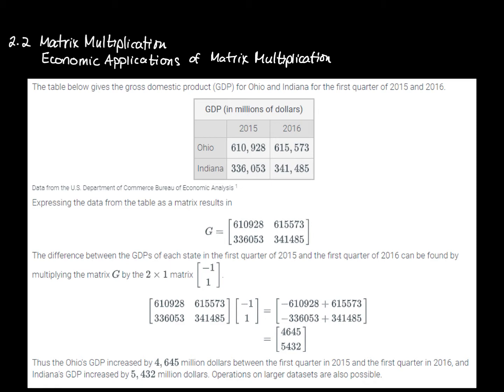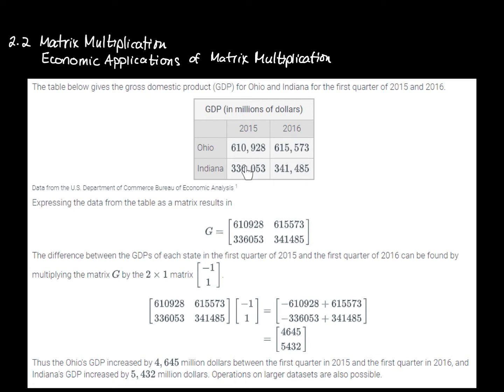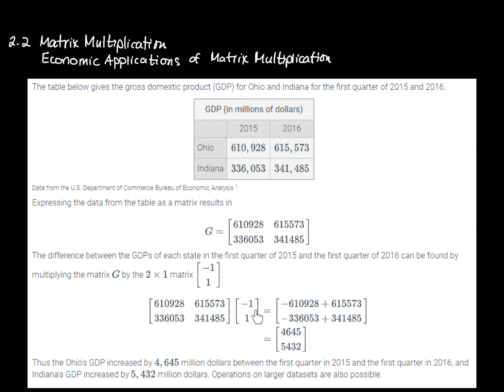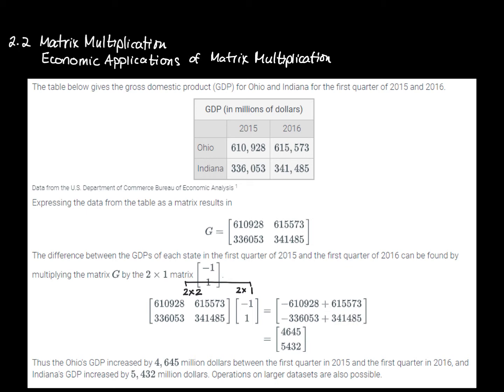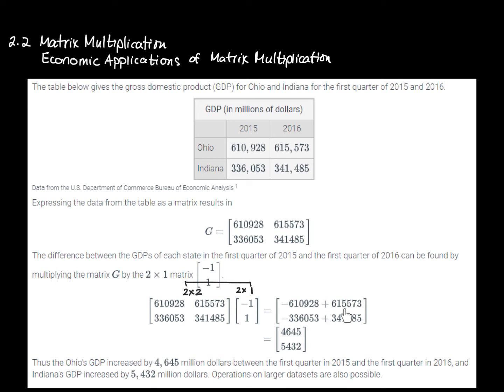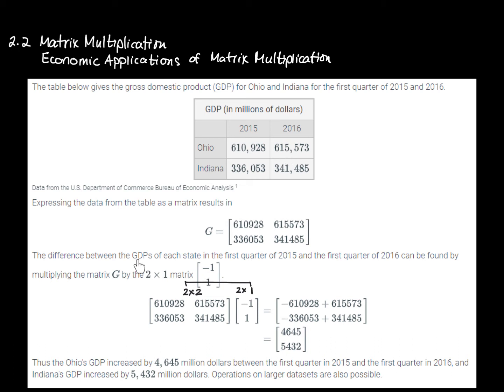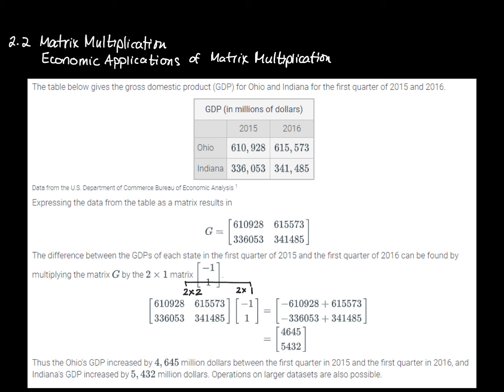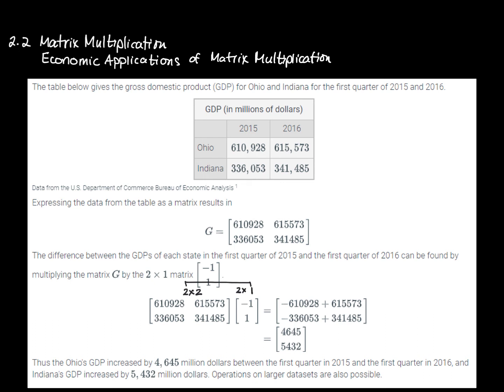Economic Applications of Matrix Multiplication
This short video describes an application of matrix multiplication, but doesn't go into much detail, as the real fun with applications will come later, when we have more tools for working with matrices.